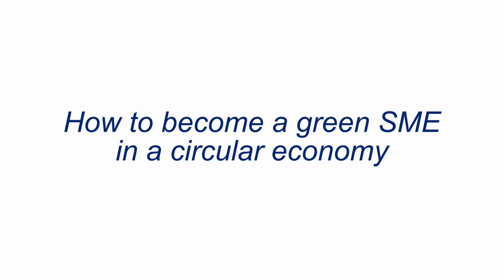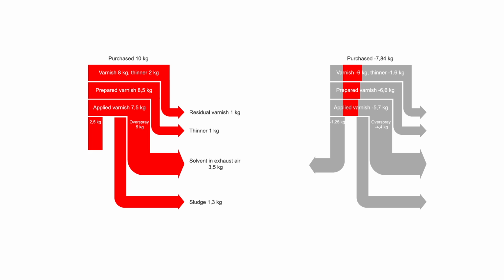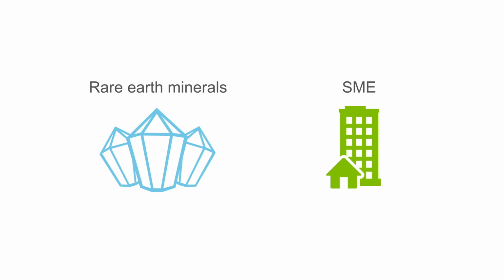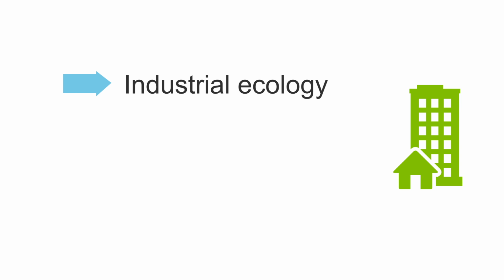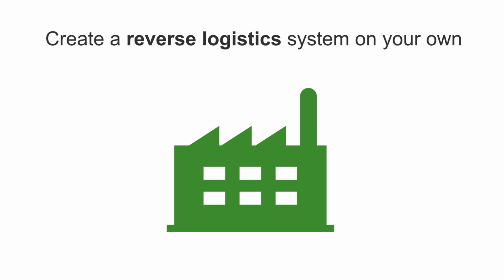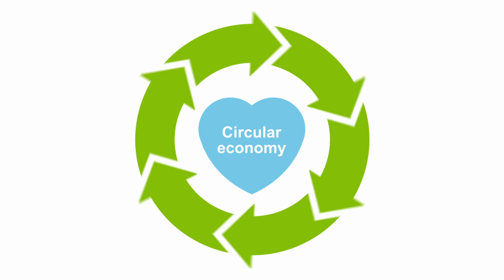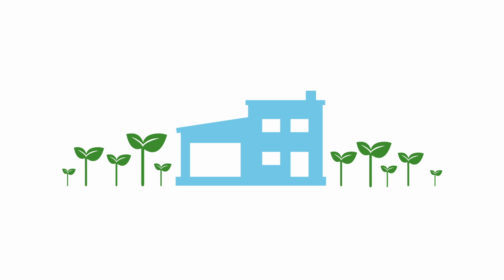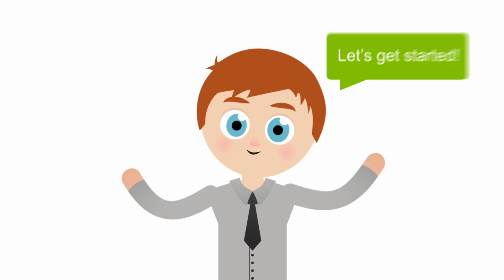How to become a Green SME in a Circular Economy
The following links are mentioned throughout the video:
- French tool for companies to identify their vulnerability to critical raw materials (4'27)
- Examples of industrial parks in Europe (7'40): Since 01/04/2015
- Guidance to industrial ecology by the French Ministry of Sustainable
- An overview of funding opportunities within the EU (13'24): Since
01/04/2015
- Dedicated Euronews Business Planet to EU financial support tools for SMEs (13'30)